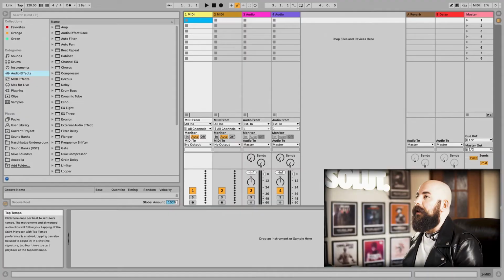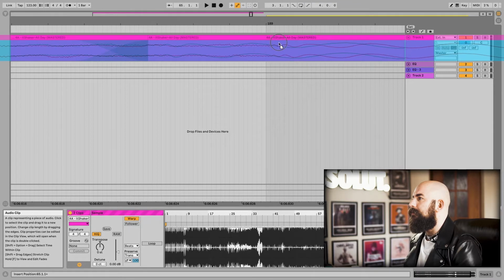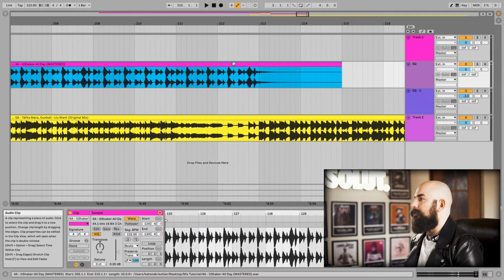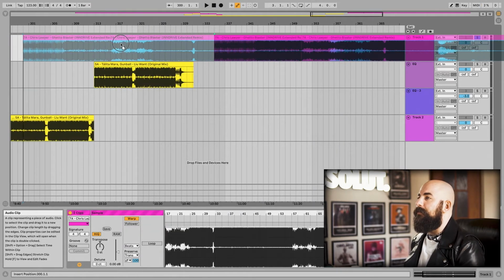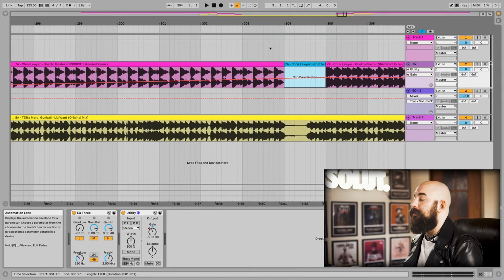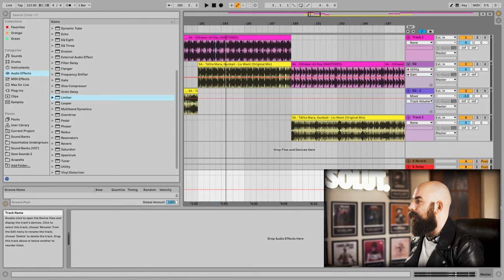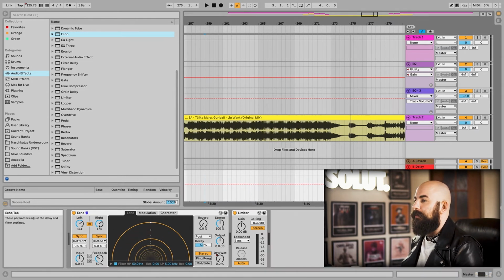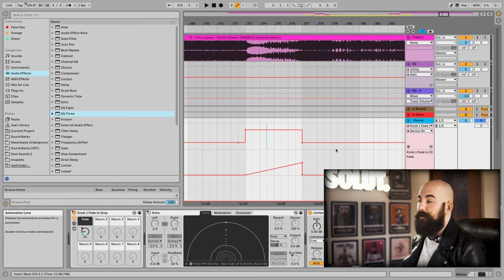[ARCHIVED] How To Create A DJ Mixes In Ableton Live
Let's put into use what you learned in the previous video.
Back in 2006 it one of the first things I learnt in Ableton Live was how to create a DJ Mix. I use this skill ever since.
I own a pair of turntables, but it's time consuming to set it up everytime I want to create a mix. If you don't have them you have to rent them, pick it up, set it up, return it and also pay your hard earned dollars on it that you could spend on VSTs, sample banks, mixing & mastering, etc.